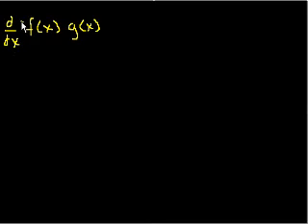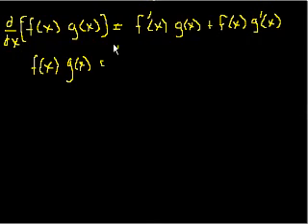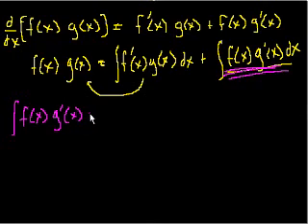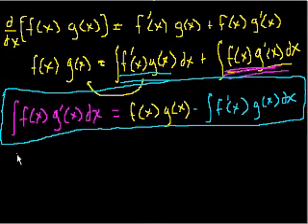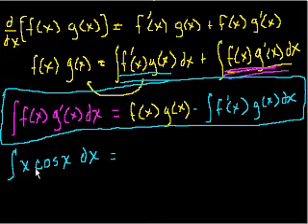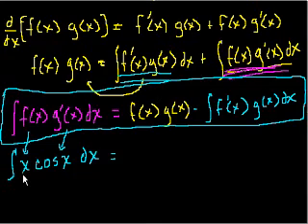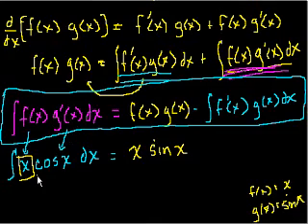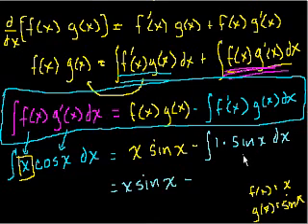055 Indefinite Integration part V